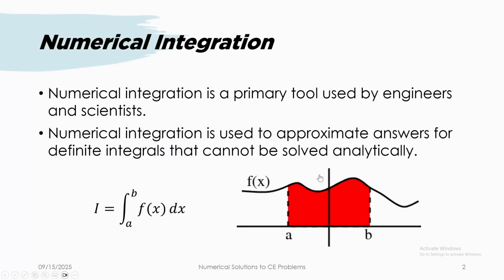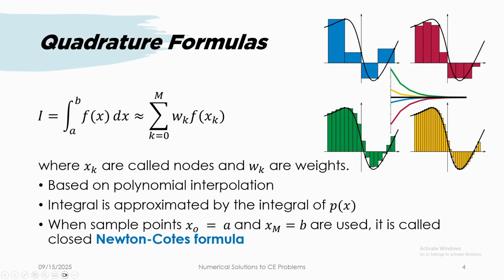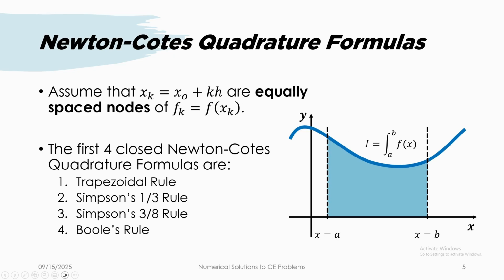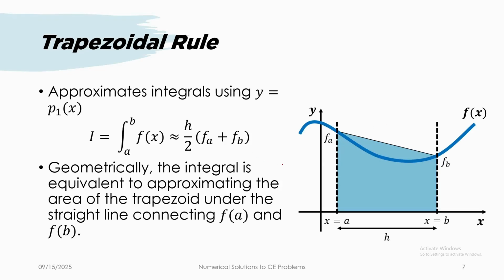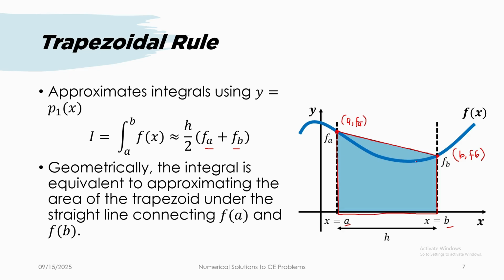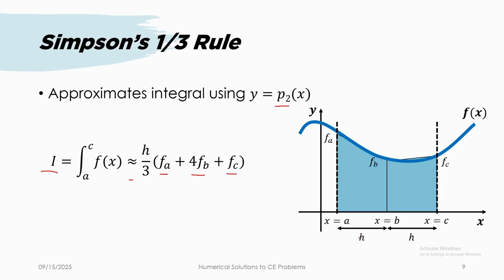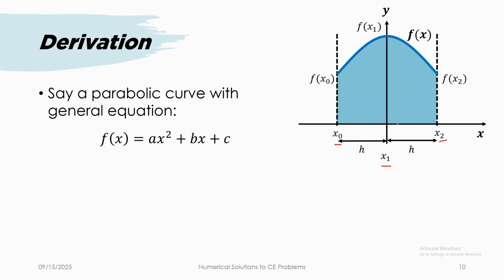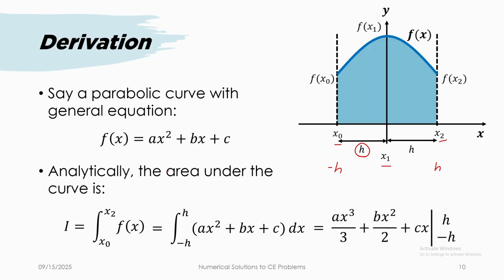CE Math: Numerical Solutions to CE Problems Lecture 3.1 Part 1 of 4